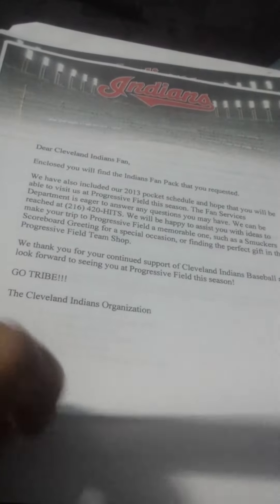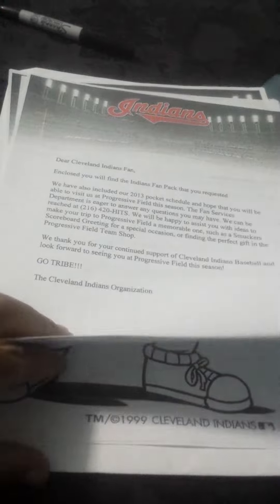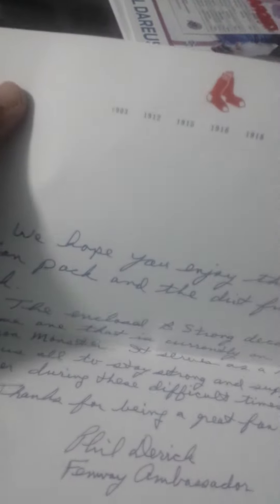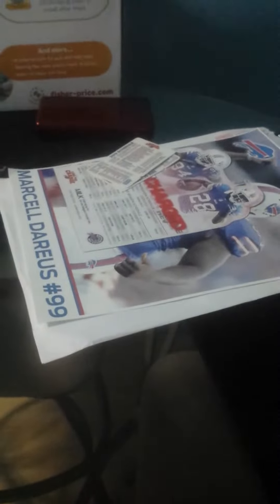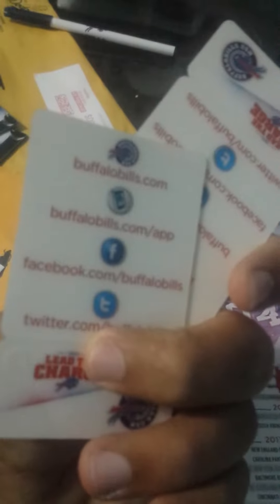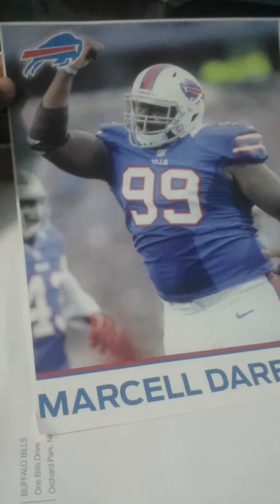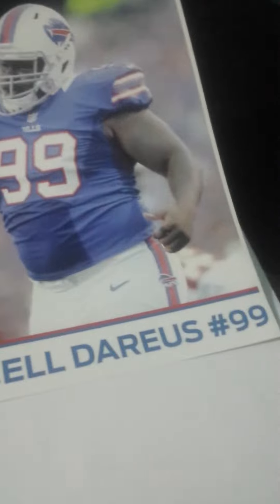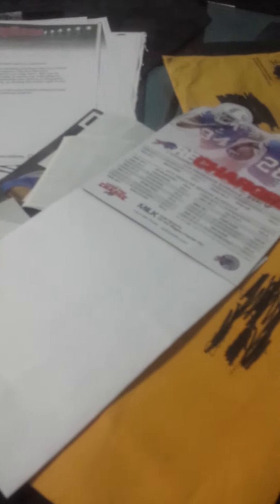Fan Packs (3 MLB & 1 NFL)